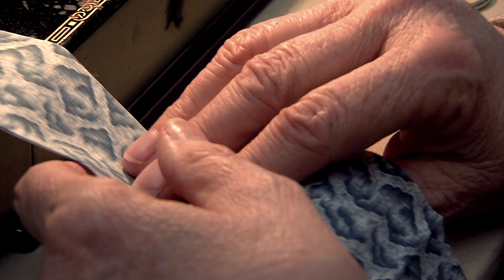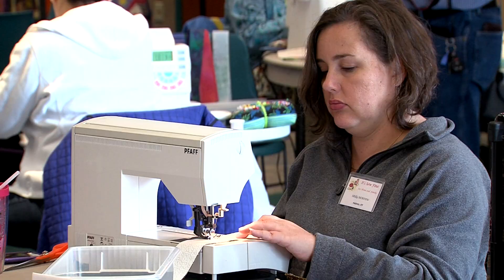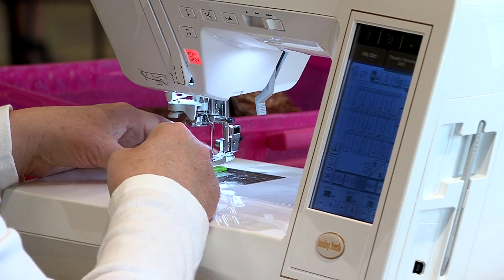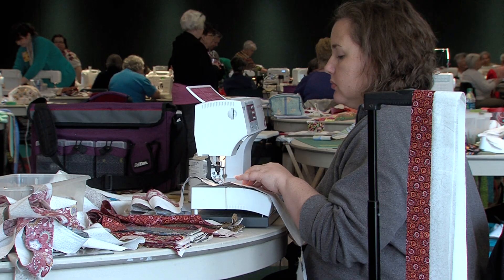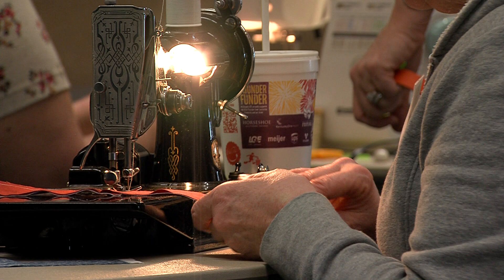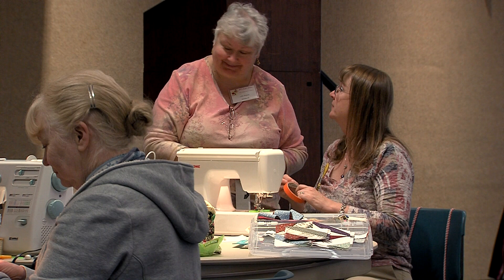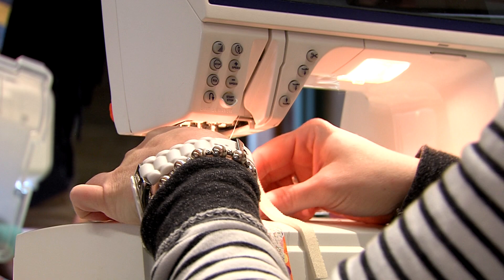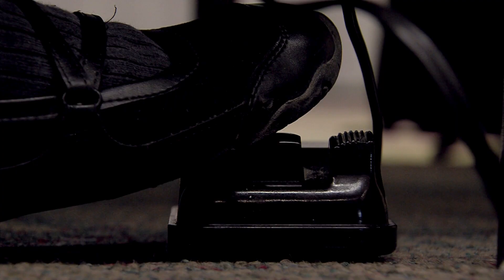The annual, "It's Sew Fine" Sewing Expo.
National Sewing Machine Day - Welcome to the "It's Sew Fine" Sewing Expo. The annual event brings together interested people, instructors and industry experts for a 3 day sewing workshop.  From beginner to advanced, a variety of sessions are offered for anyone wanting to work on their sewing skills.

Want to attend the next "It's Sew Fine"? You can lean more at the Leslie County Cooperative Extension

Produced by Brian Volland at The University of Kentucky College of Agriculture, Food and Environment.